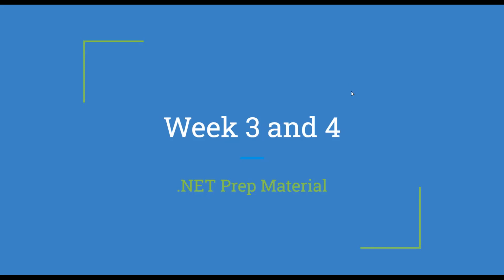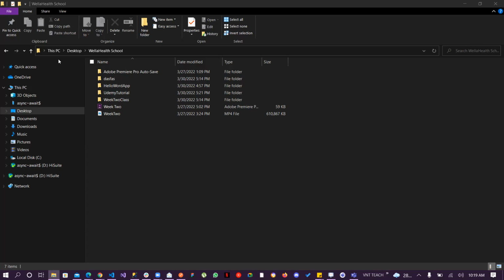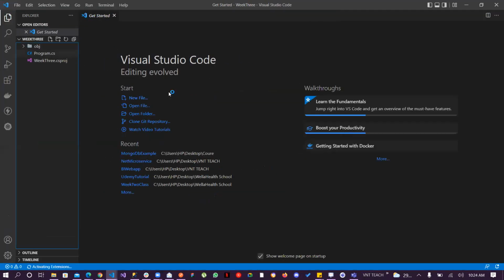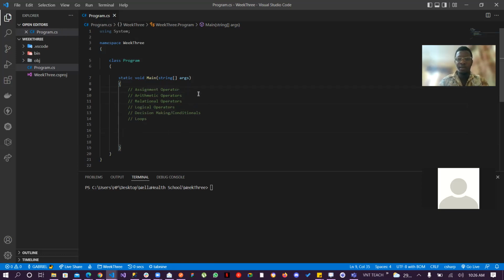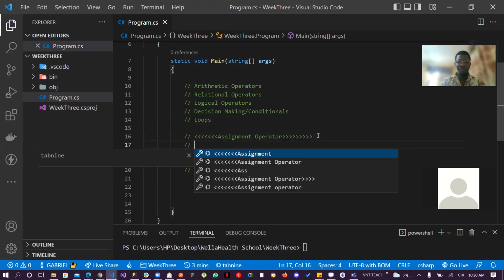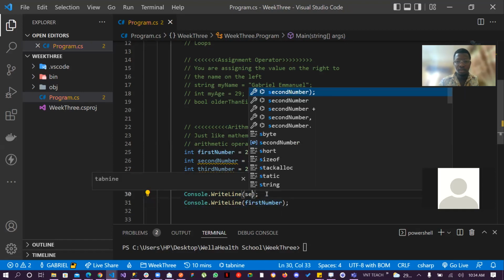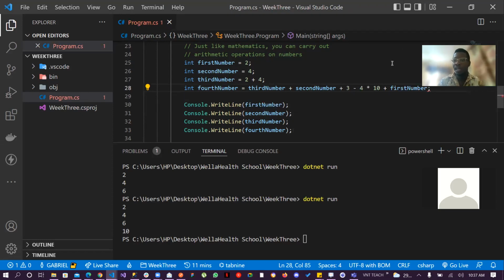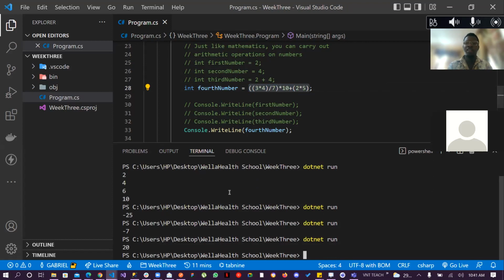Week Three- (Part One)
Assignment Operators and Arithmetic Operators